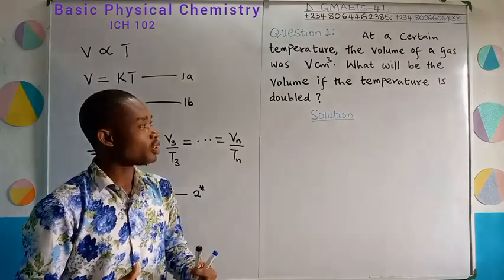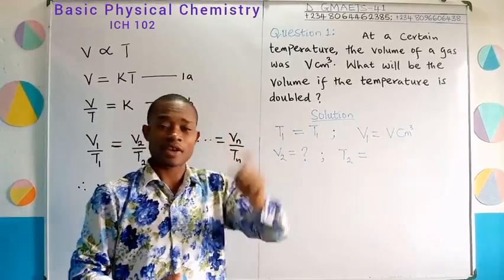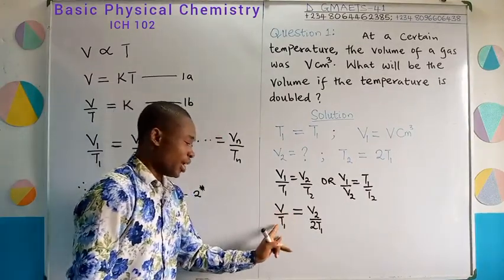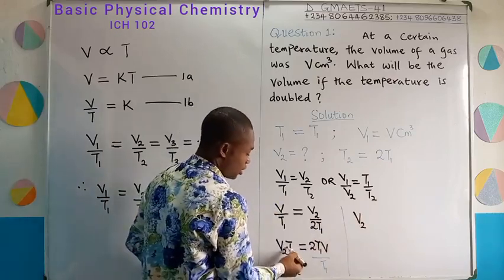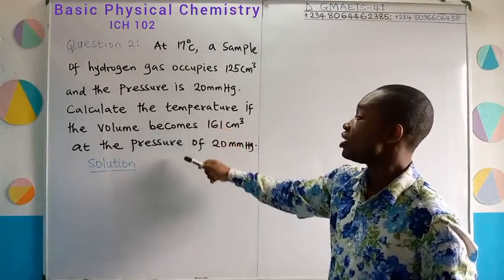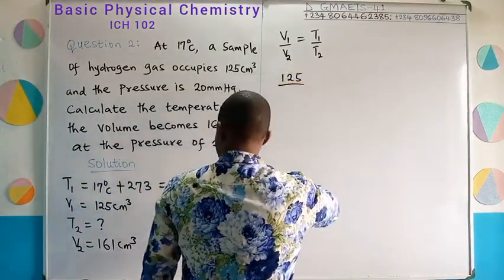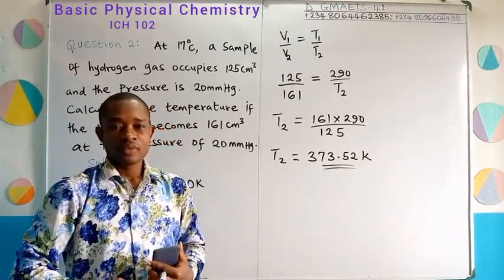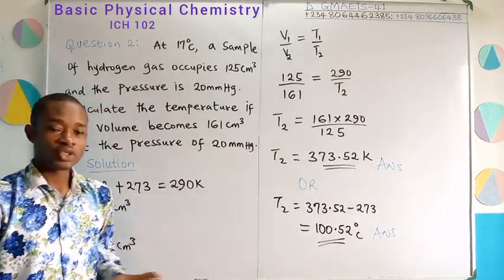CALCULATION ON CHARLES LAW || CHM 101/CHM 211